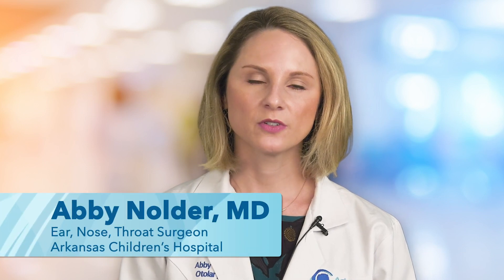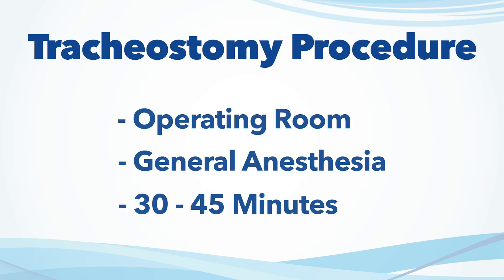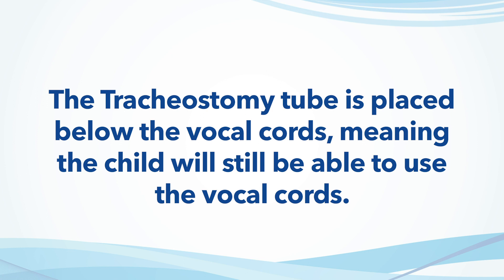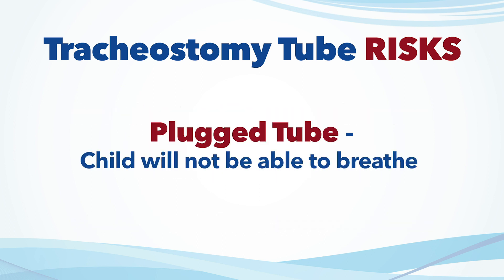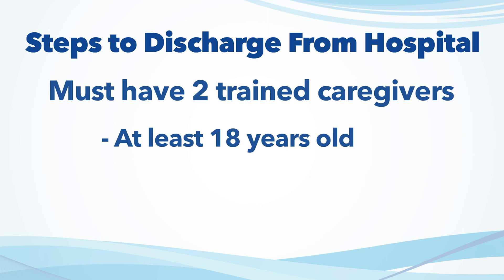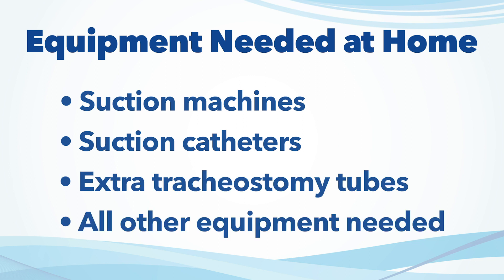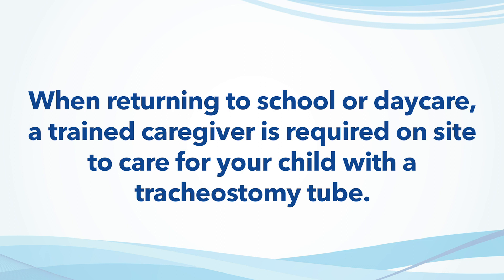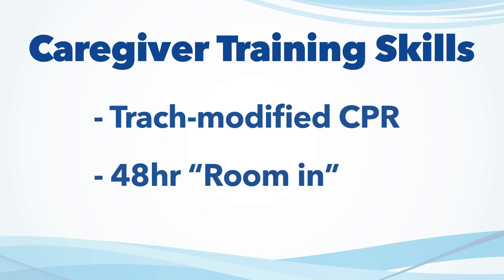My Child Needs a Tracheostomy - ENT Doctor Explains Tracheostomy Procedure and Home Care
ENT (Ear, Nose, Throat) physician at Arkansas Children's Hospital explains the functionality and need of tracheostomy placement. In an overview she discusses the surgical process and potential risks involved. This video has important information for anyone that has a child that will be undergoing the tracheotomy procedure as well as having to care for a child with a tracheostomy.